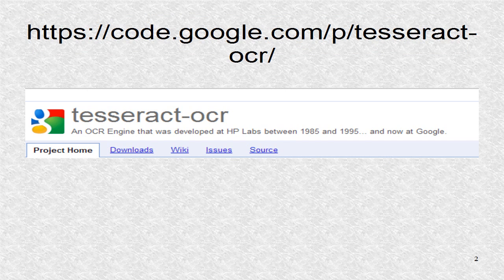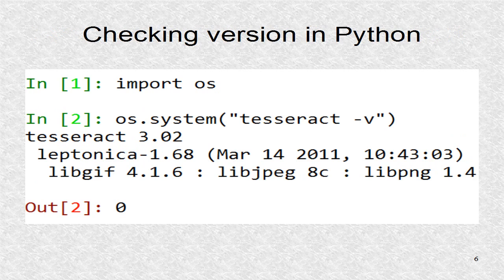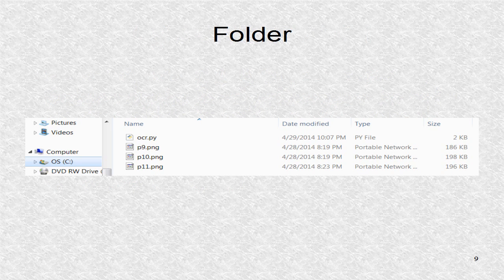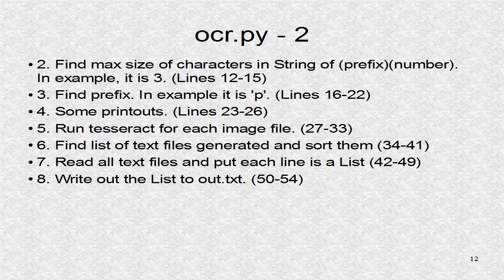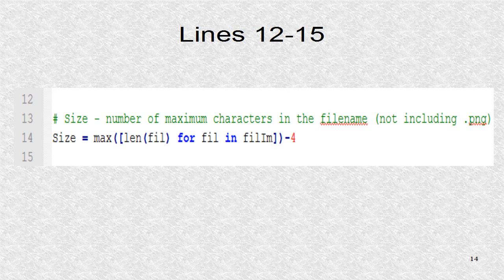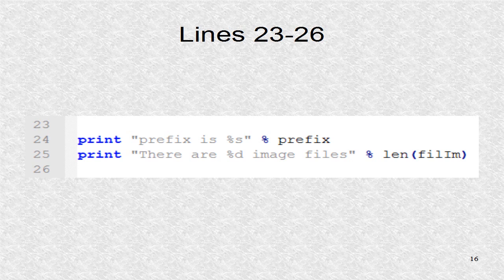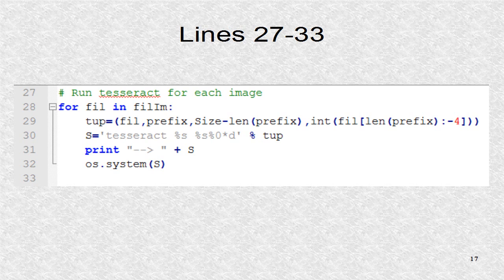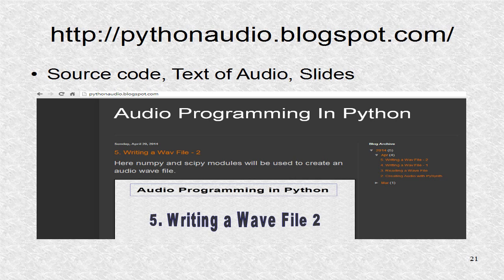Tutorial 12. OCR Example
Python is used to run an OCR engine, tesseract-ocr, over all image files in a folder and get single text file output. (Python file at pythonaudio.blogspot.com)